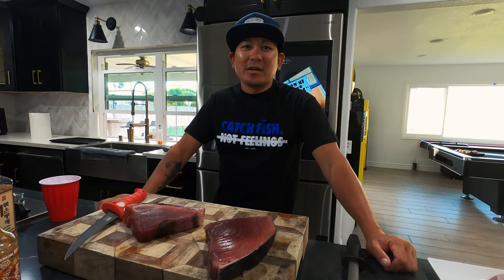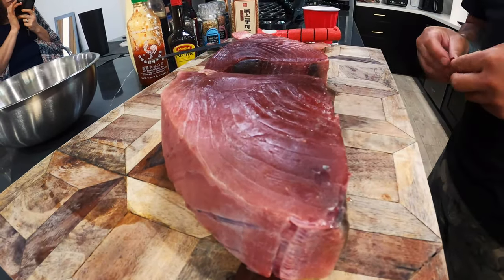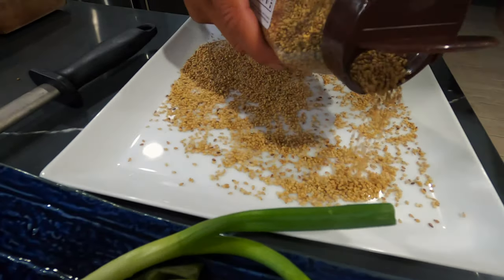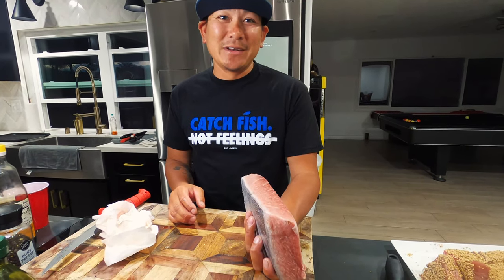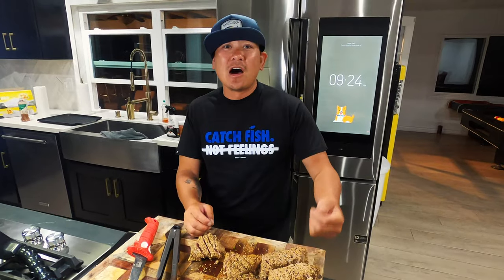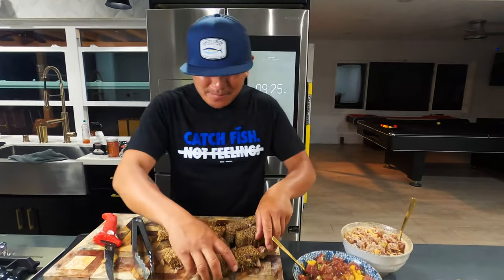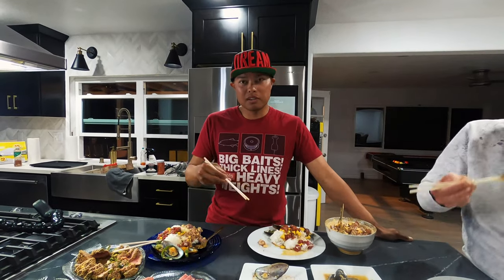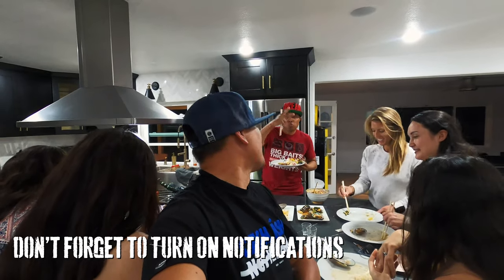Catch and Cook Bluefin Tuna - Easy Bluefin Recipes Poke Seared Bluefin and Bluefin Toro Sashimi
Welcome to another Catch and Cook Video on my New channel!

Today we have a small group enjoying the spoils of war from a recent Bluefin Tuna fishing trip out of Southern California.  Johnny Nguyen @TheGrindMentalityJohnnyNguyen throws together 3 easy dishes featuring the delicious Eastern Pacific Bluefin Tuna.  This catch and cook bluefin tuna episode features Bluefin Poke, Seared Bluefin and Bluefin Toro Sashimi.

Make sure to stay tuned into the Big Bass Dreams YouTube Channel as well as this one, as you're going to be getting different content than what you've been accustomed to seeing through the BBD platforms.